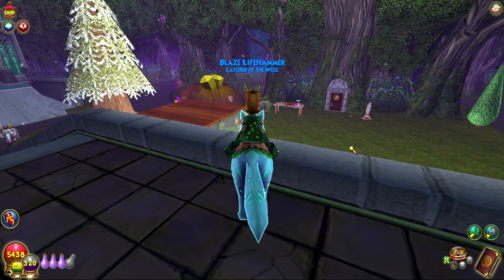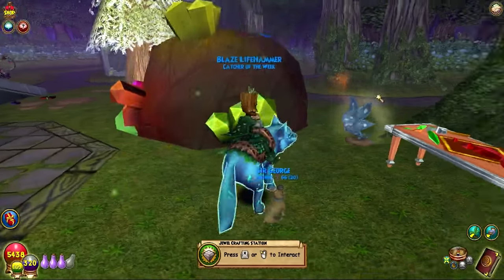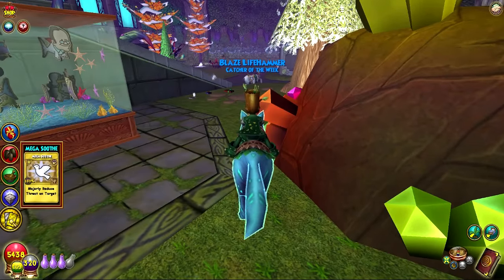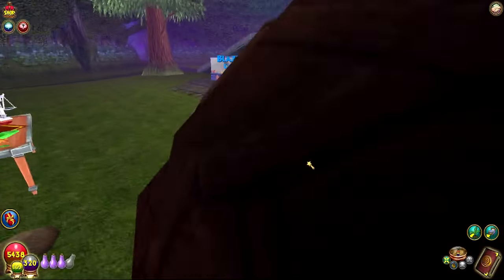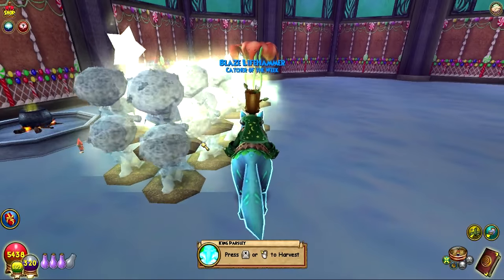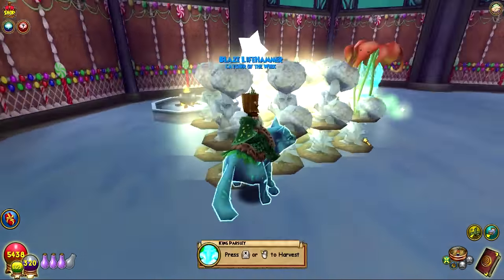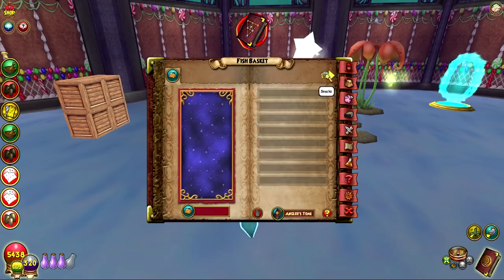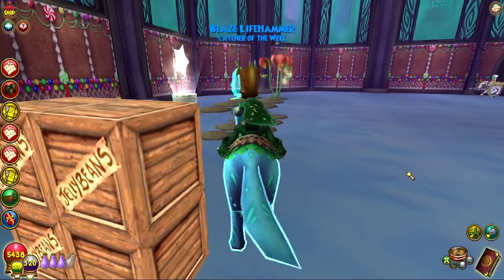Wizard101: Elder Jewel Plant Harvest + New King Parsley Farm!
Harvesting the new jewel plant and my King Parsleys!

▶▶ Social Media ◀◀